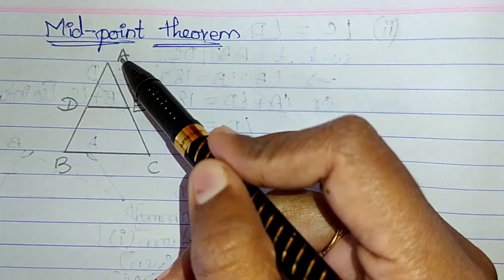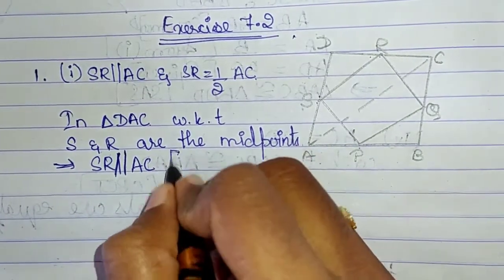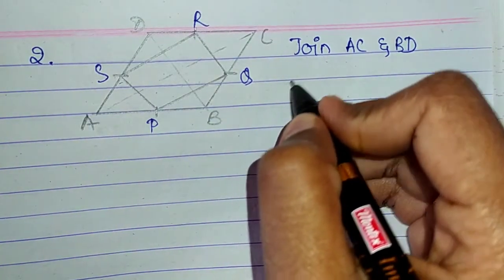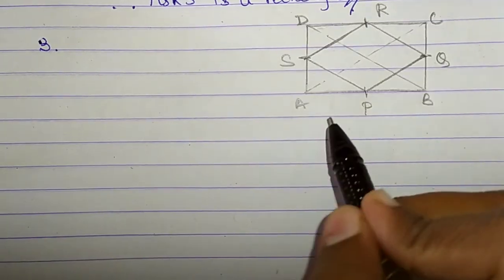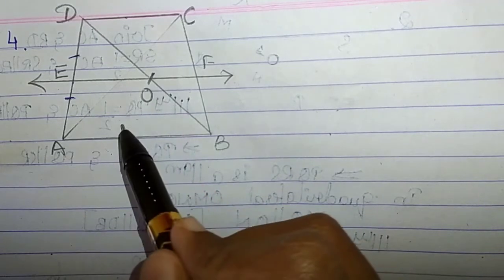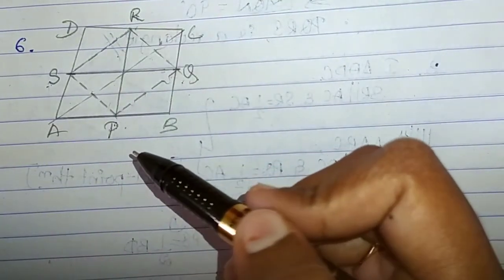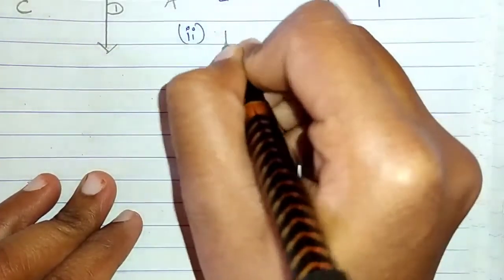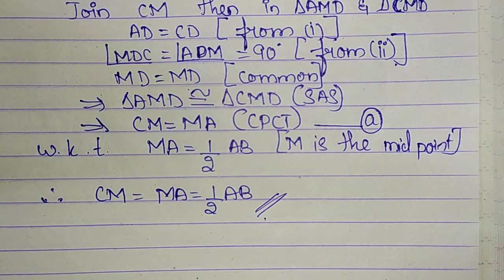Class 9: Mathematics- Quadrilaterals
Mid point theorem, Exercise 7.2